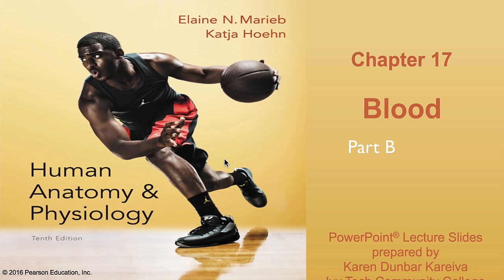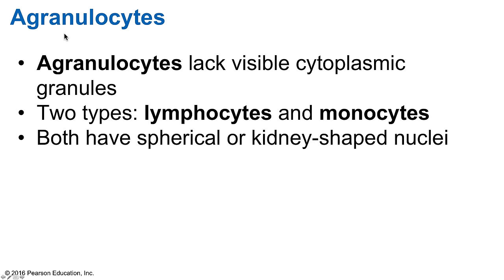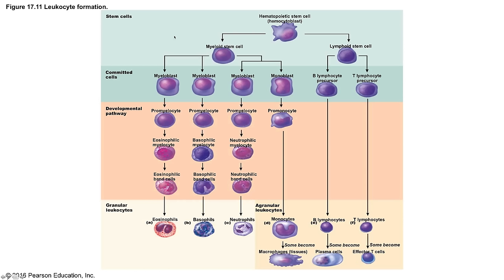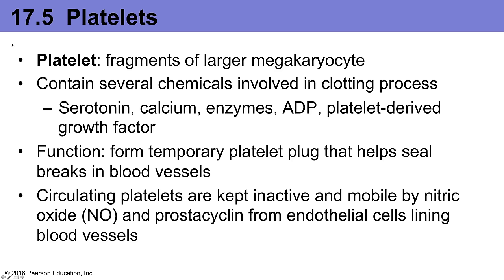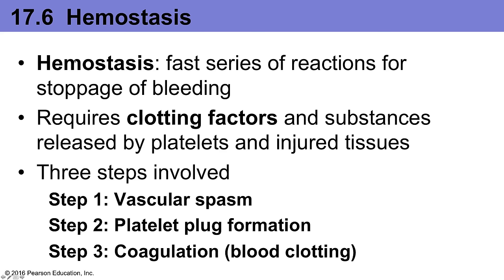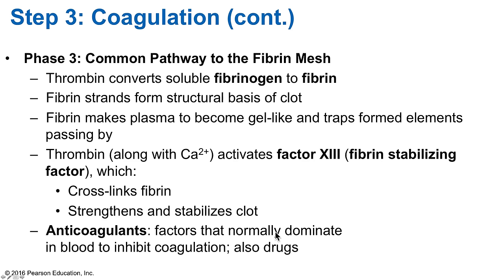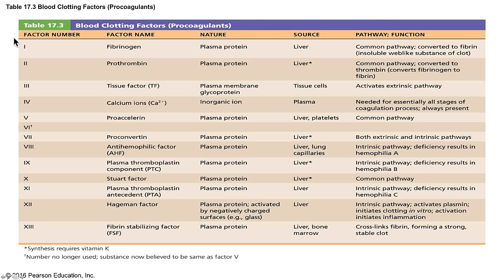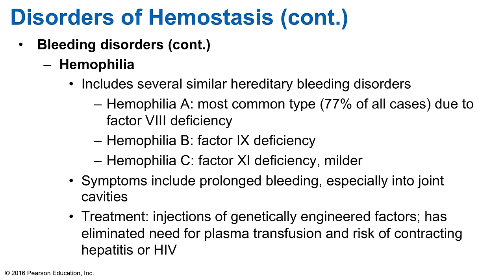Anatomy and Physiology Chapter 17 Part B lecture: Blood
Anatomy and Physiology Chapter 17 lecture Part B: Blood

Text: Elaine Marieb & Katja Hoehn Human Anatomy and Physiology 10th edition. Pearson Education Inc 2016. The Human Body: An Orientation.

Topcis Covered:
Blood
The internal transport system
Functions of blood
structure and functional characteristics of leukocytes
White Blood cells
Transport
WBC
leukocytes
diapedesis
Amoeboid motion
chemotaxis
leukocytosis
granulocytes
agranulocytes
Three types of granulocytes
neutrophils
eosinophils
basophils
white blood cell life span
defensins
polymorphonuclear leukocytes
bacteria slayers
respiratory burst
Neutrophil role
Eosinophil role
Basophil role
Lymphocytes
Lymphocyte role
Monocyte
Monocyte role
T Lymphocytes
B Lymphocytes
Natural Killer Cells or NK cells
Antibodies
Macrophages
Leukopoesis
Production of white blood cells
Interleukins
Colony stimulating factor
CSFs
Lymphoid Stem Cells
Myeloid Stem Cells
Myeloblast
Promyelocytes
Myelocytes
Band Cells
Myeloblast
Promonocyte
T lymphocyte precursor
B lymphocyte precursor
Leukemia
Infectious mononucleosis
kissing disease
Leukopenia
myeloid Leukemia
Lymphocytic Leukemia
Leukocyte disorders
Leukemia treatment options
infectious mononucleosis treatment
megakaryocyte
platelet derived growth factor
platelet granule content
platelet count
platelet life span
platelet production process
nitric oxide and prostacyclin
thrombopoietin
megakaryoblast
stage I megakaryoblast
Stage II/III megakaryoblast
Stage IV megakaryocyte
Hemostasis
clotting factors
procoagulants
steps involved in hemostasis
vascular spasm trigger
prostacyclins
platelet plug formation
Von Willebrand factor
ADP
Serotonin
Thromboxane A2
Coagulation
Blood Coagulation Cascade
Coagulation cascade
blood clotting
plasma protein involvement in coagulation
Coagulation phases
Pathway to thrombin activator
Intrinsic pathway
extrinsic pathway
factor X activation
platelet factor 3
prothrombin activator
TF
Tissue factor
Factor III
Common Pathway to Thrombin
Prothrombin activates Thrombin
Common pathway to the Fibrin Mesh
fibrinogen
fibrin
factor XIII
Factor V
Factor VIII
Factor VII
Anticoagulants
Clot Retraction and Fibrinolysis
Actin and Myosin on platlets
Serum
vascular endothelial growth factor
Fibrinolysis
Plasminogen
plasmin
Tissue plasminogen Activator tPA
disorders of hemostasis
thromboembolic disorders
bleeding disorders
DIC
disseminated intravascular coagulation
Thrombi
emboli
thrombus
embolus
embolism
anticoagulant drugs
aspirin
antiprostaglandin
heparin
warfarin
dabigatran
thrombocytopenia
petechiae
thrombocytopenia treatment
impaired liver function
hemophilia
Hemophilia A
Hemophilia B
Hemophilia C
Hemophilia treatment
Blood transfusions
Whole blood transfusions
Packed red blood cell transfusion
PRBCs
Human Blood group
Transfusion reactions
Blood Typing
Antigens
Agglutinogens
Agglutinogen
Antigen
red blood cell antigens
ABO blood group
Rh Factor
Rh Blood group
Agglutinin
agglutinins
Type A blood
Type B blood
Type AB blood
Type O
C blood factor
D blood factor
E blood  Factor
Anti Rh Antibodies
hemolytic disease of newborn
erythroblastosis fetalis
transfusion reactions
transfusion reaction symptoms
transfusion reaction treatment
Universal donor
Universal recipient
autologous transfusions
autologous transfusion
blood typing
cross matching
restoring blood volume
Death from shock
hypovolemia
hypovolemic shock
normal sline
multiple electrolyte solution
diagnostic blood tests
microscopic examination of blood
DIff
differential white blood cell count
prothrombin time
platelet count
CMP
comprehensive medical panel
CBC
complete blood cell count
developmental aspects of blood
fetal blood formation
hemoglobin F
Hemoglobin A
Blood diseases of aging